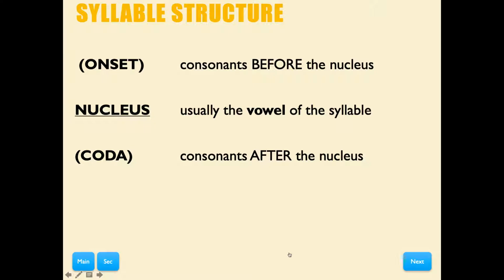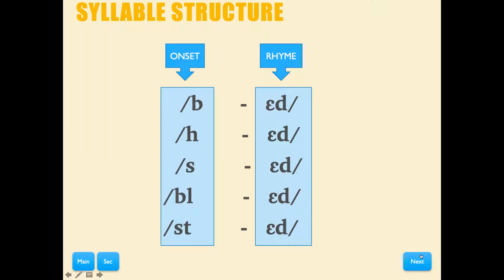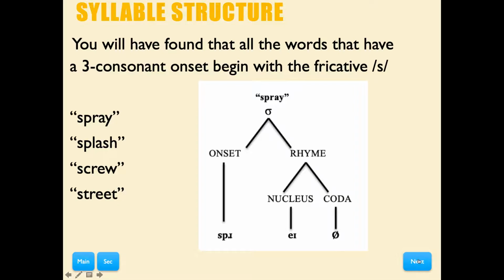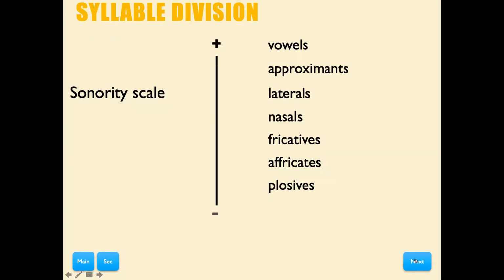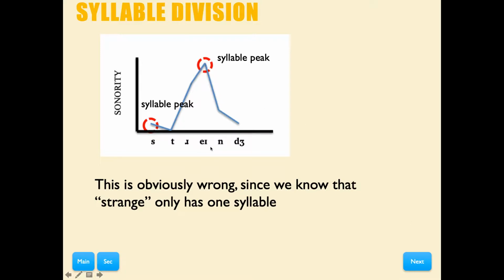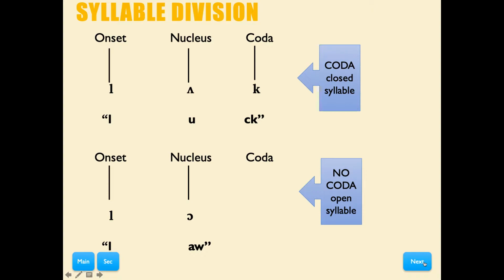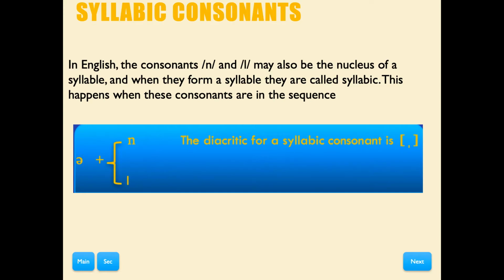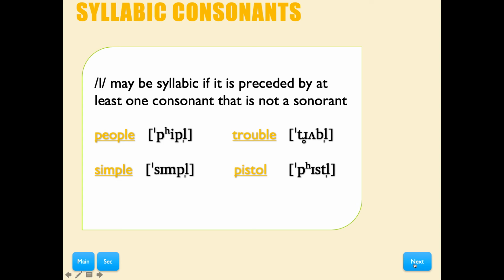Unit 1 Syllable